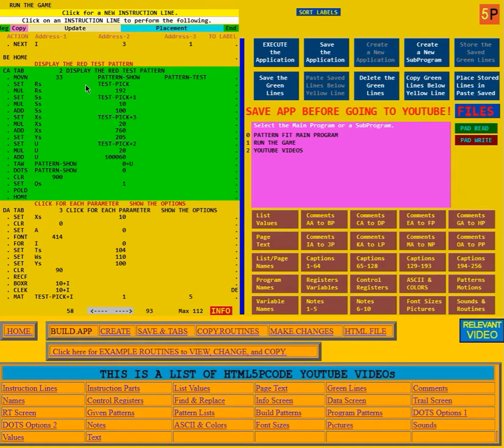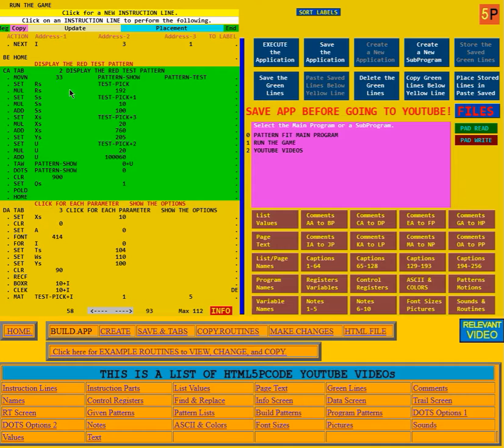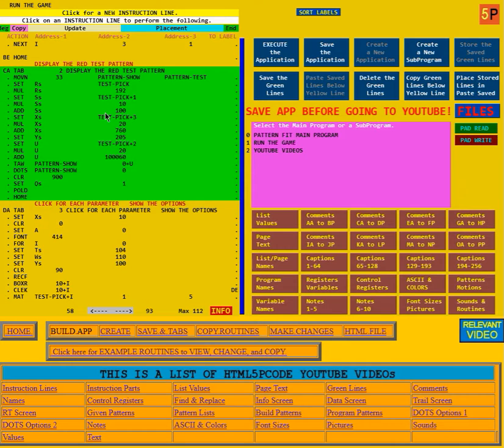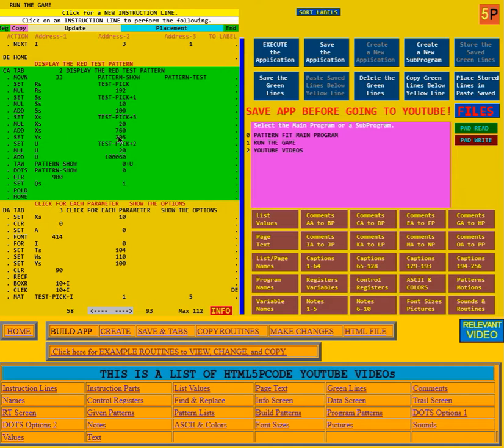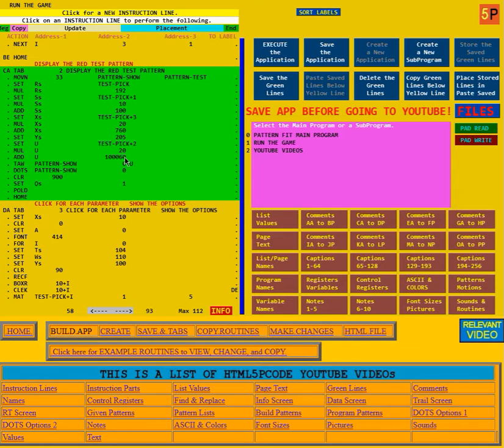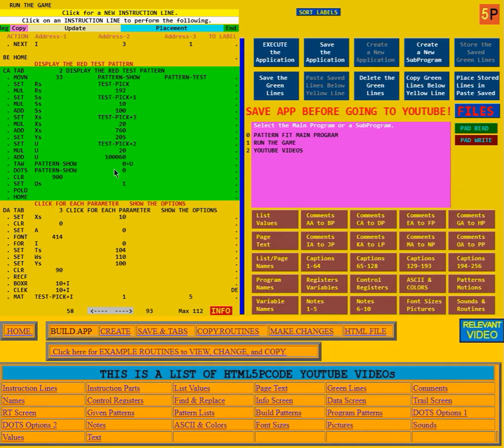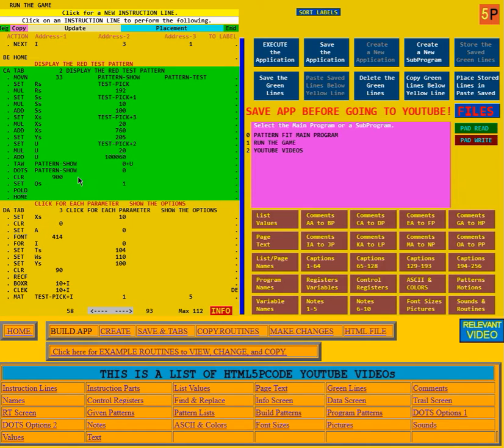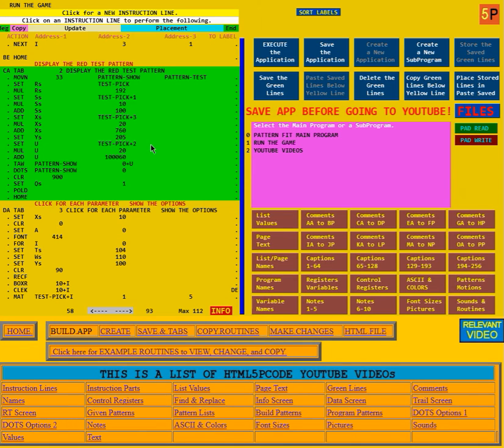HTML5PCODE PATTERN FIT ROUTING 102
Pattern Fit Routine 102.